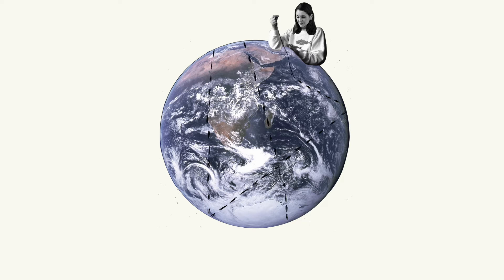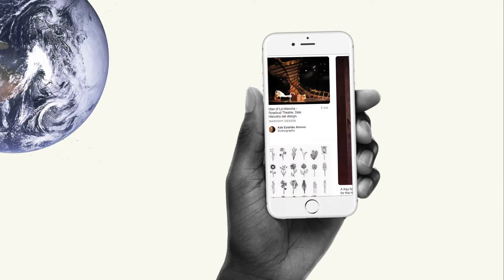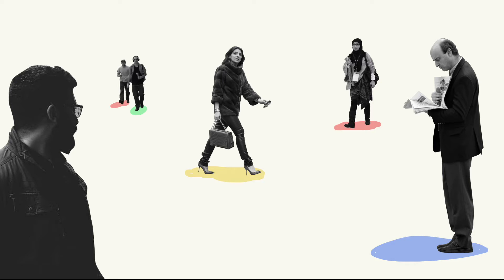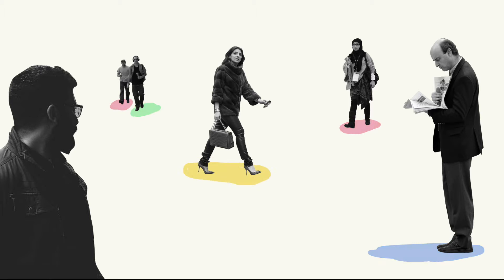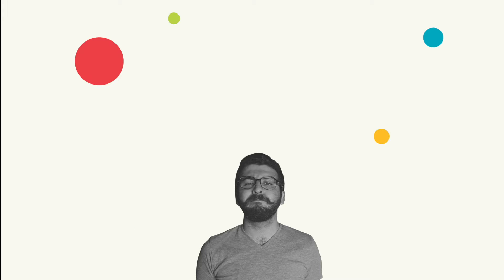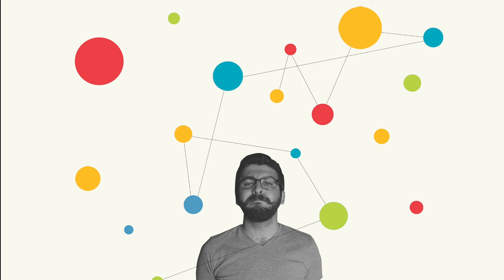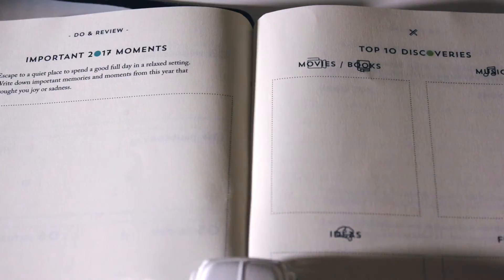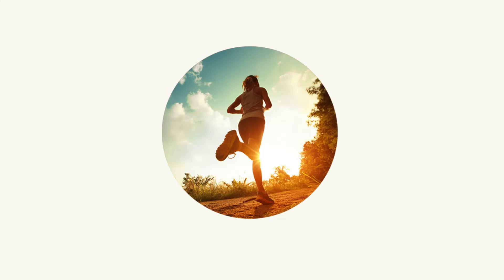DOTS Planner - Story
DOTS is both a yearly planner and a toolkit designed to help you change habits, work smarter, track progress and push your creative limits! Suitable for those of you who lead teams and those of you who like to stay focused on a specific vision!

Name engravings are available for gifts/personal use.

If you find that we are out of stock message us to get notified if we have remaining planners offline.